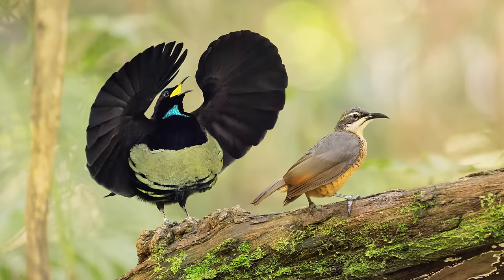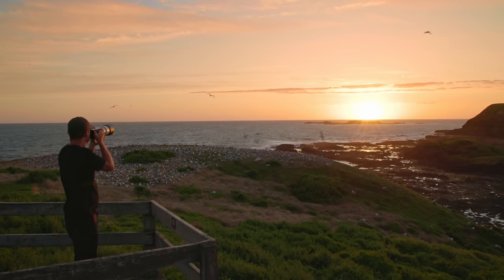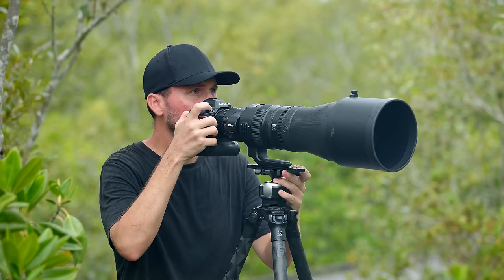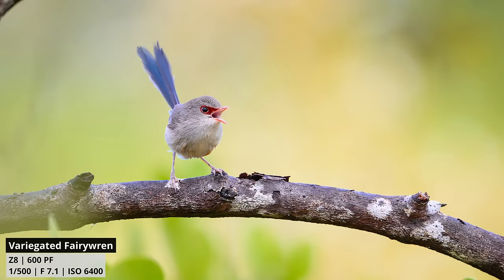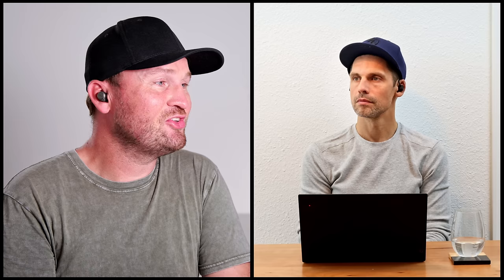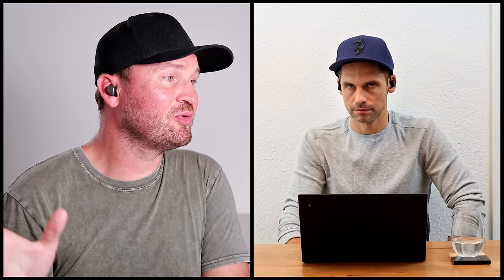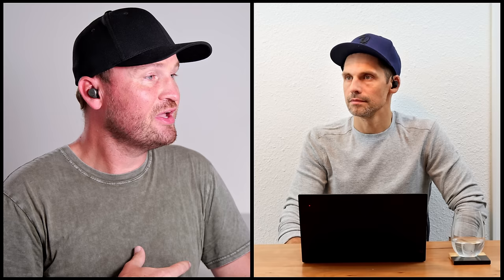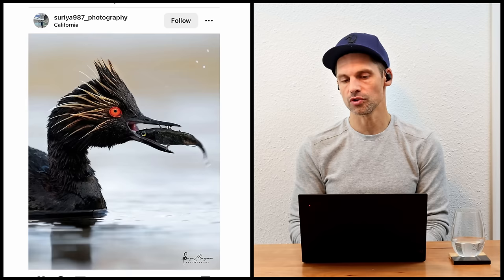The FUTURE Of Wildlife Photography: What Are The MISSING PIECES? | AI's TRANSFORMATIVE IMPACT!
What do we want & actually need? What will 2024 bring?
BRUSH PACK & PROSETS | Save up to 30%!
MASTERCLASS - Editing Your Bird Images To Perfection

TIMESTAMPS
0:00 Hello :)
0:52 What's Not To Like?
3:46 What We NEED! :D
12:27 AI Transformation!
18:07 Editing Tip Of the Week
21:00 Photos of The Week!